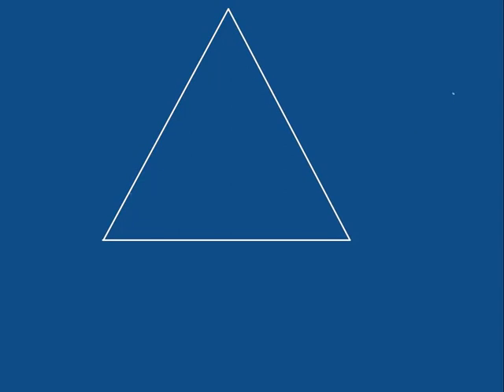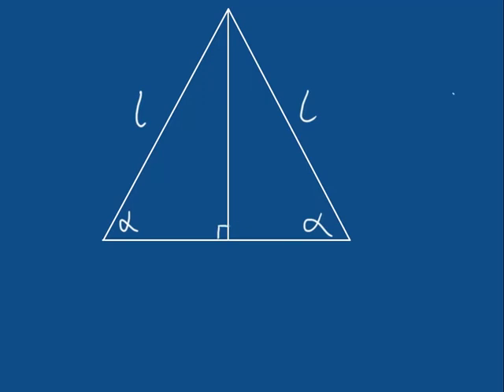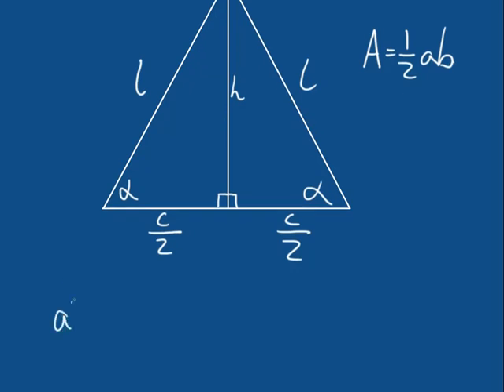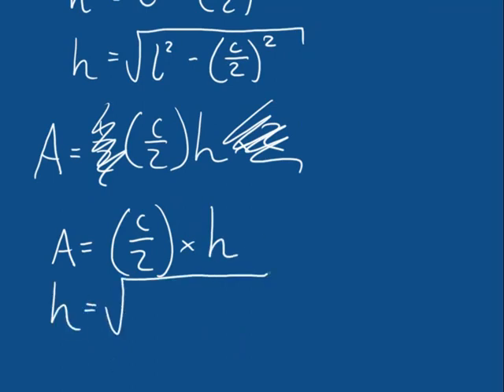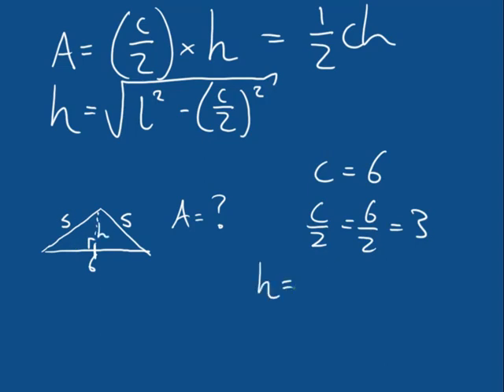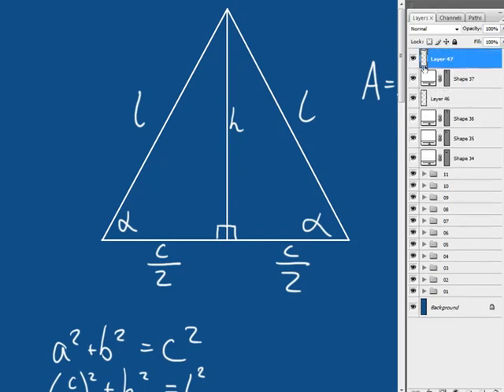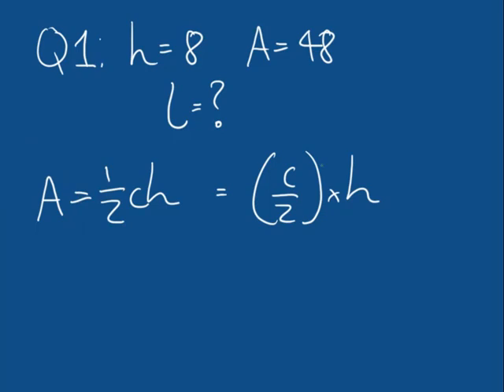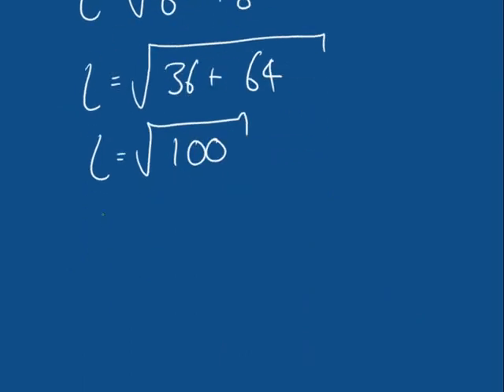013 13 area of an isosceles triangle